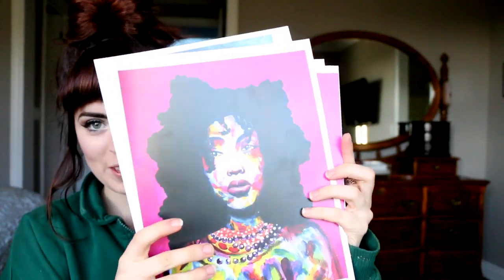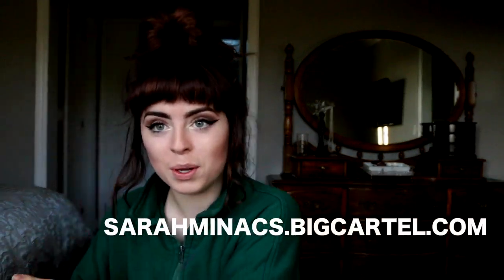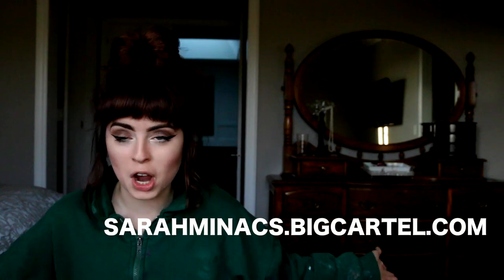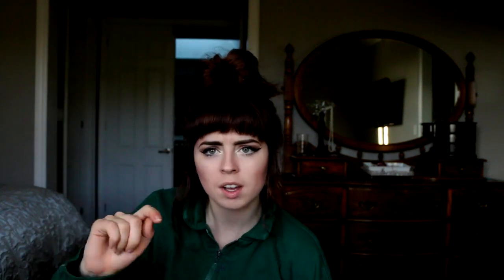Quitting YouTube...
please watch till the end and please tell me what u think in the comments